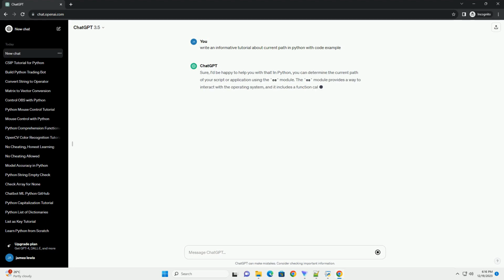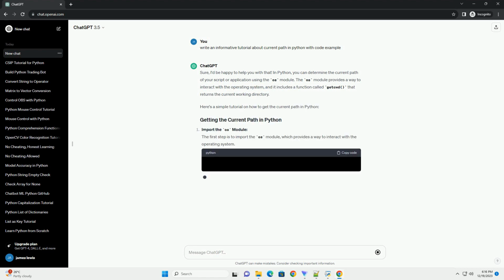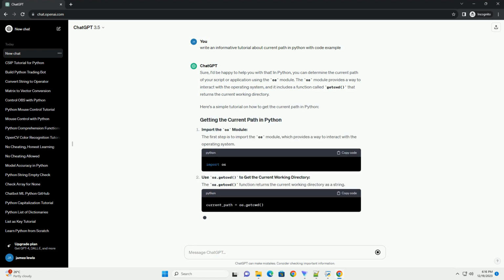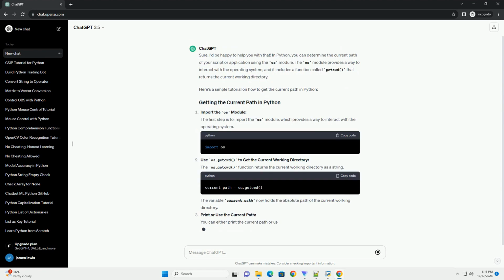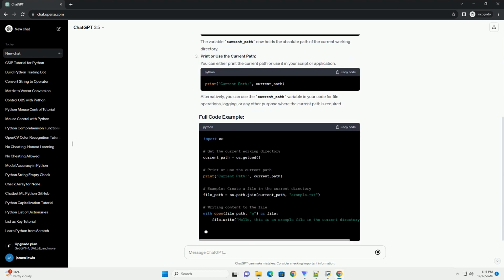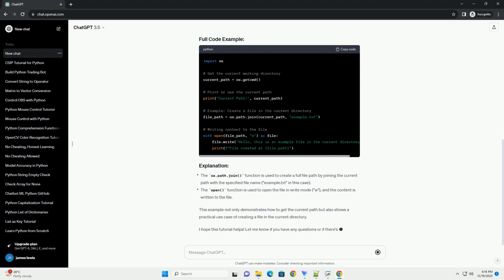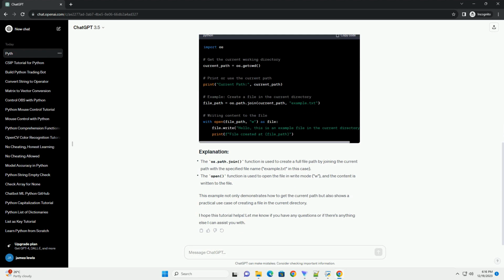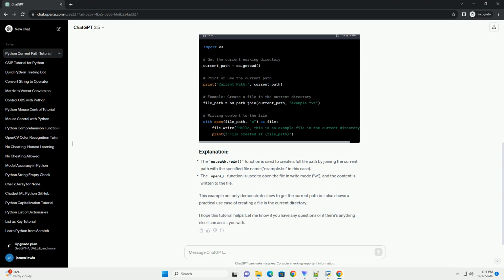current path in python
Sure, I'd be happy to help you with that! In Python, you can determine the current path of your script or application using the os module. The os module provides a way to interact with the operating system, and it includes a function called getcwd() that returns the current working directory.
Here's a simple tutorial on how to get the current path in Python:
Import the os Module:
The first step is to import the os module, which provides a way to interact with the operating system.
Use os.getcwd() to Get the Current Working Directory:
The os.getcwd() function returns the current working directory as a string.
The variable current_path now holds the absolute path of the current working directory.
Print or Use the Current Path:
You can either print the current path or use it in your script or application.
Alternatively, you can use the current_path variable in your code for file operations, logging, or any other purpose where the current path is required.
This example not only demonstrates how to get the current path but also shows a practical use case of creating a file in the current directory.
I hope this tutorial helps! Let me know if you have any questions or if there's anything else I can assist you with.
ChatGPT